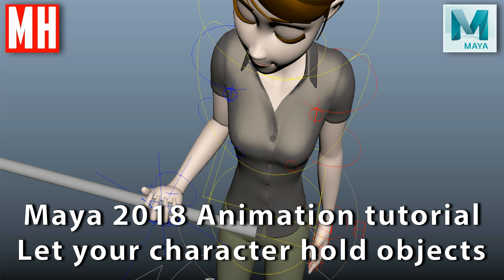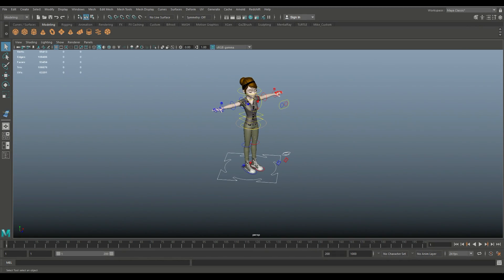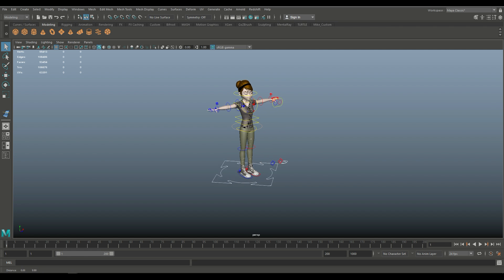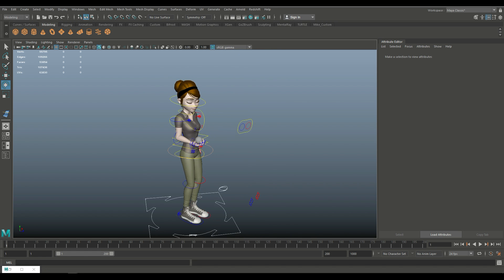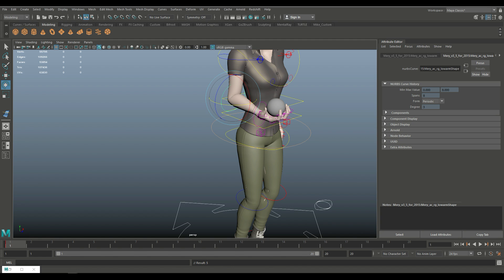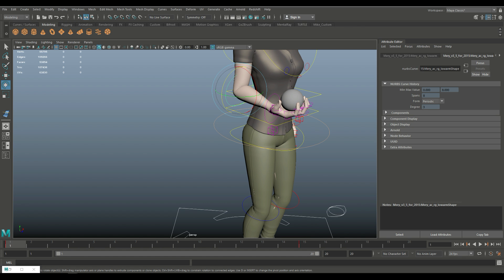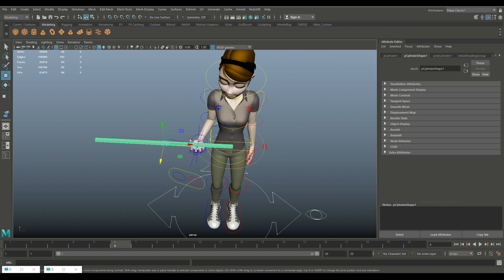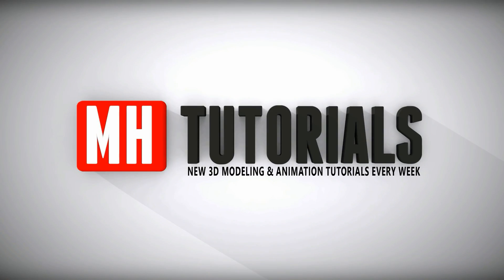Maya 2018 Rigging / Animation tutorial : Have your character hold objects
In this 3D animation tutorial in Autodesk Maya 2018 I will show you how you can let your character hold various objects such as rocks, swords etc using keyframe animation and locators with constraints.

Link to the Mery rig used in this video ( free for NON commercial use, read the details ! )

Don't forget the 3D modeling challenge closing November 15th
Link to video :

AMAZON GATEWAY

Link to MH Tutorials Amazon store :

MH Tutorials
The Netherlands

CAMERA GEAR

Jason Swisher
Jamie
Dylan Void

INTRO